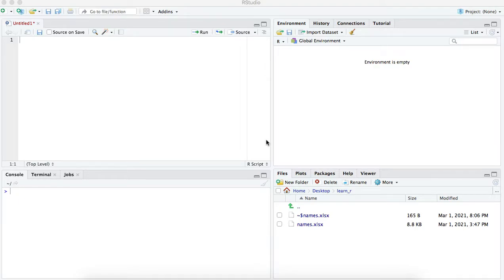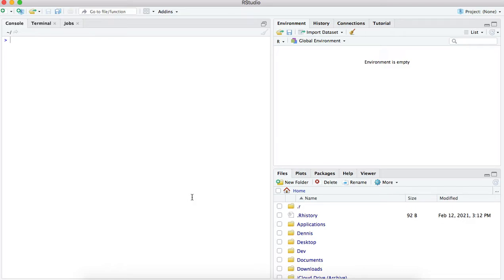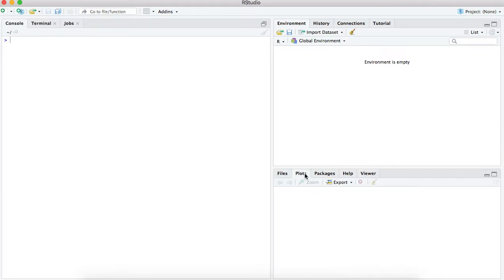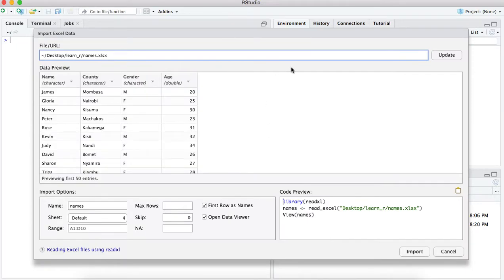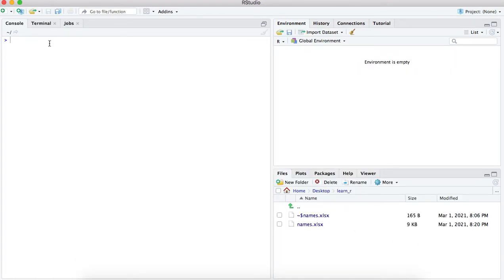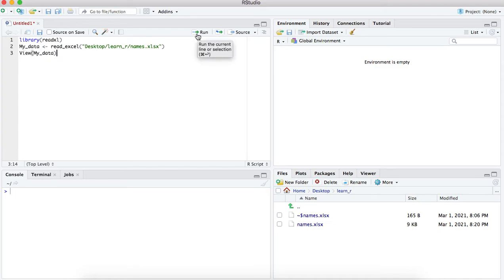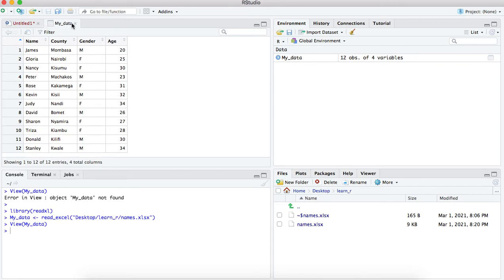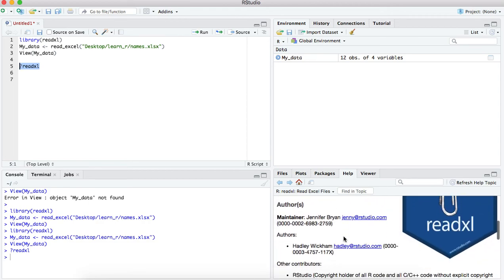How to Read Excel file with R for data science - R Programming Tutorial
Learn the R programming language in this tutorial . This is a hands-on overview of the statistical programming language R on how to load excel file with r studio, one of the most important tools in data science.